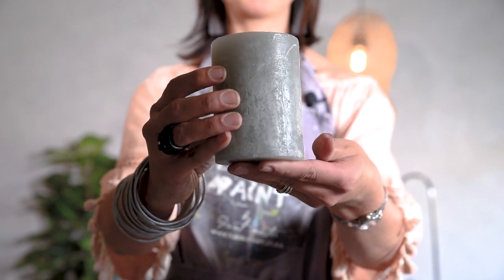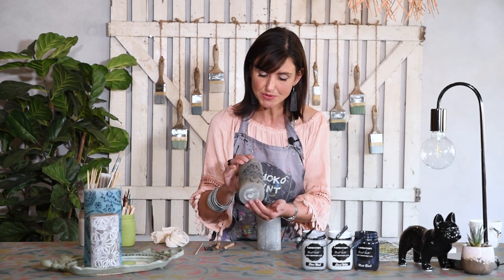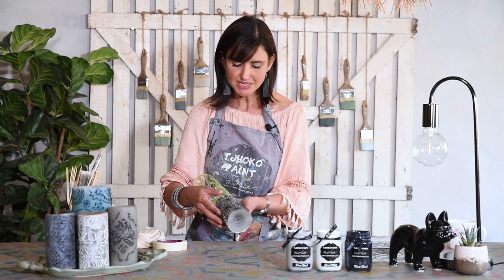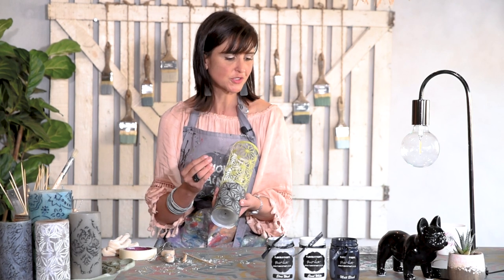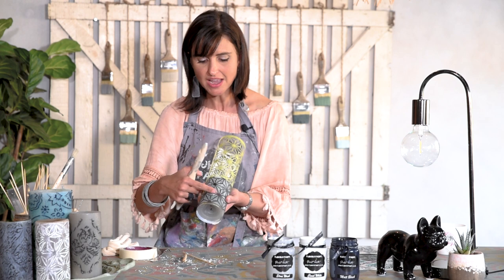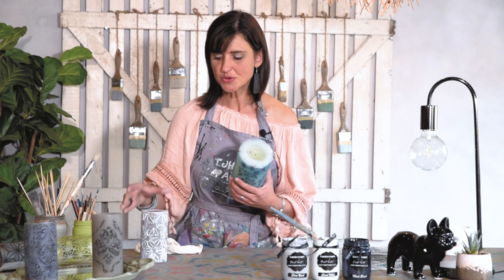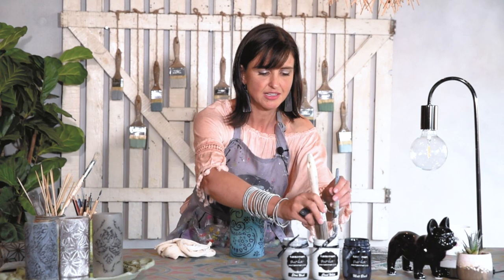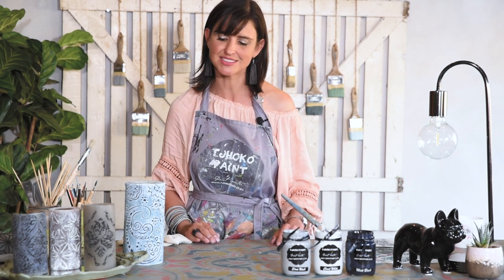Candle carving using Tjhoko Paint & stencils with Nadine Vosloo | Chalk Paint Creative DIY